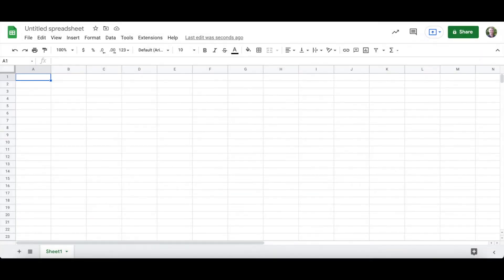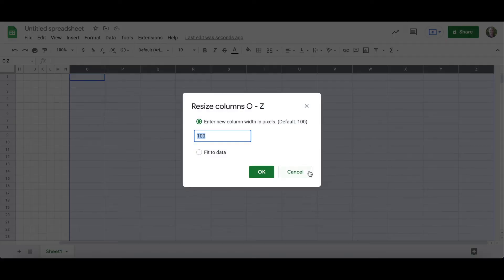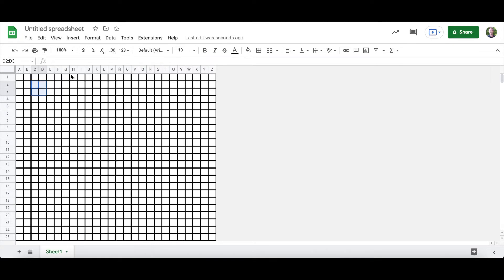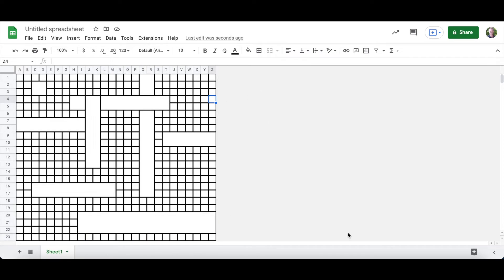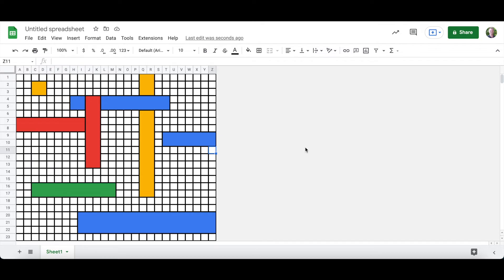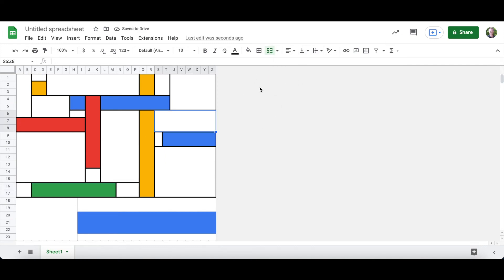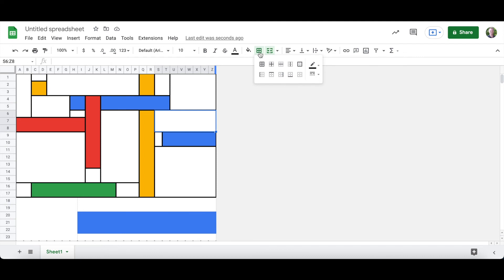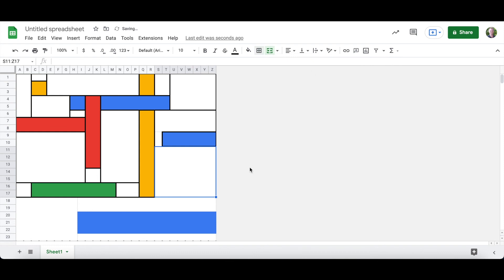MONDRIAN ART IN GOOGLE SHEETS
I follow Eric Curts' guide to creating Mondrian Art using Google Sheets. Here is his tutorial.